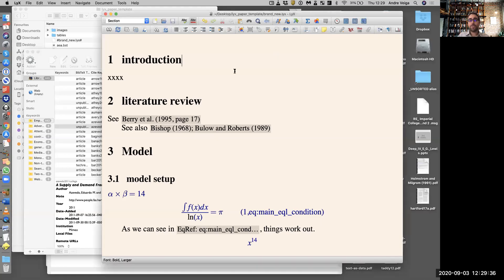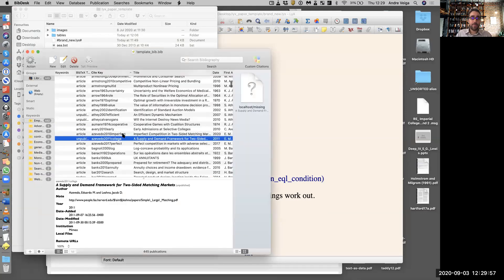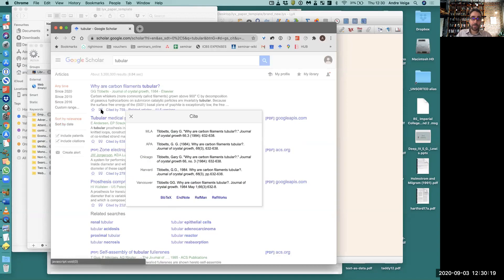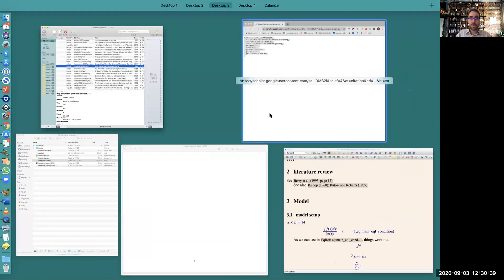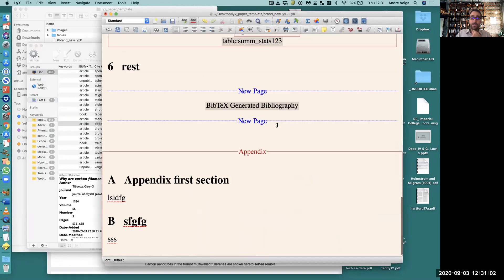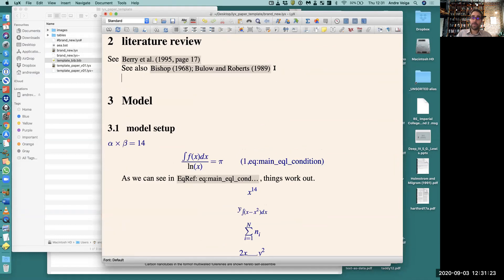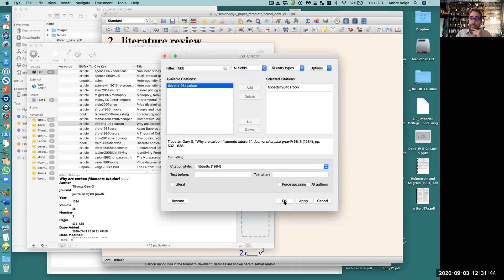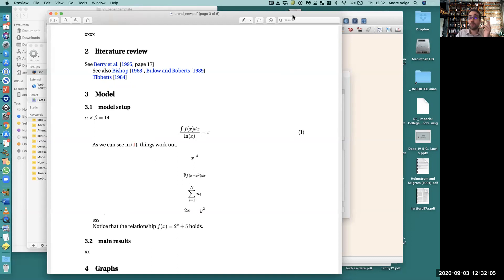Adding a new reference to Bibdesk and Lyx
This video shows how to add a new reference to a bibtex library using google scholar, BibDesk and Lyx